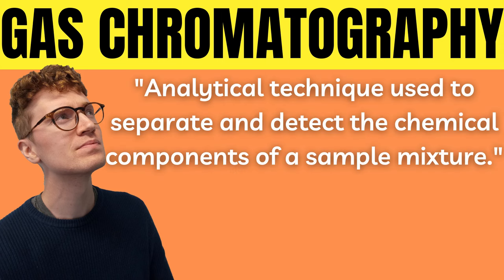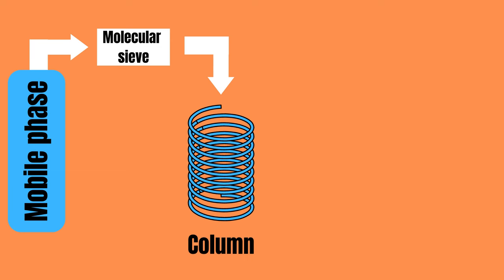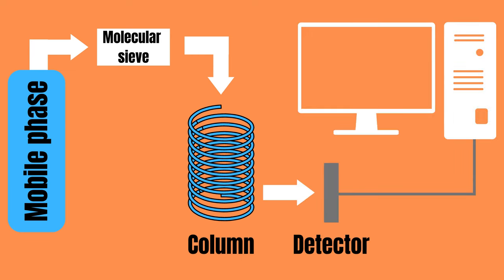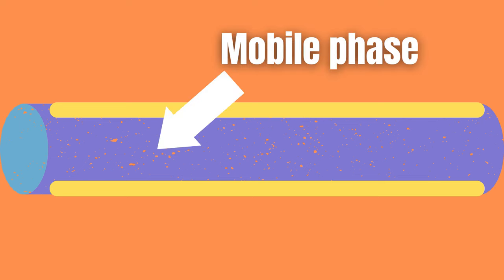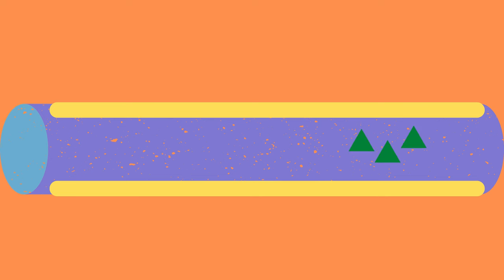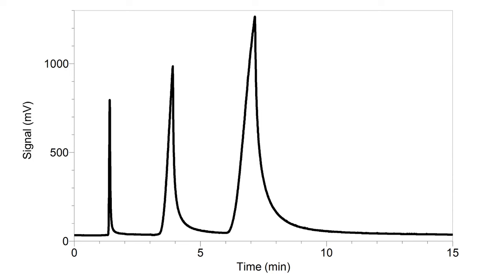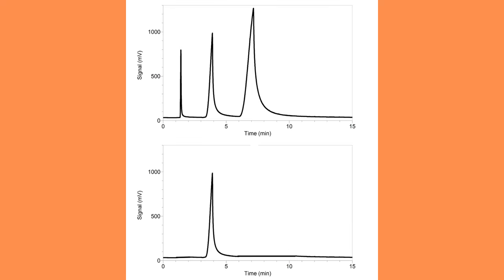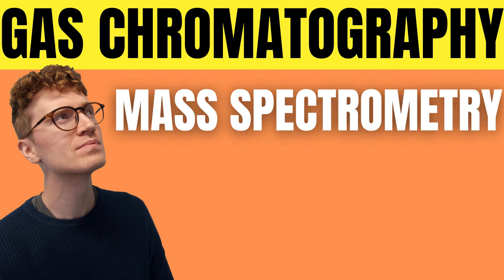Gas Chromatography Explained For Beginners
Gas chromatography is an analytical technique used to separate and detect the chemical components of a sample mixture to determine their presence or absence and/or quantities.

The components of gas chromatography include:

1. A mobile phase, usually consisting of helium or nitrogen
2. A molecular sieve which removes unwanted hydrocarbons, water vapor and oxygen
3. The column which in this case has a coil shape and within it the:
4. Stationary phase which is usually silicone, grease or wax
5. A detector which can be a flame Ionization (FID), thermal conductivity (TCD) and Electron capture (ECD)

So how is gas chromatography carried out?

1. The sample is first introduced into the gas chromatograph (GC) right before the column, often using a syringe
2. The molecules are separated based on how they interact with the stationary phase. Like separates like, therefore non-polar columns are good for separating non-polar analytes and polar columns are good for separating polar analytes.
3. Then once the different components of the sample exits the column, they are detected and the results are displayed in a gas chromatogram.
4. This chromatogram displays peaks of the generated current from the detector against retention time, i.e. when does the sample component exit the column from the time the sample was inserted and for how long is it exiting the column. The area under the peak gives us information about the concentration of the sample. More area, more concentration and less area, less concentration.

Then by using gas chromatograms from different samples and checking their retention time and peaks we can determine what is present in an unknown sample.

Furthermore gas chromatography can be combined with mass spectrometry to further analyze the results in a process called gas chromatography mass spectrometry or GC-MS.